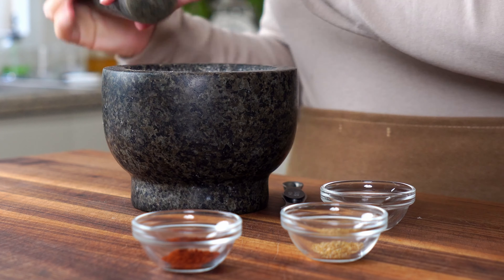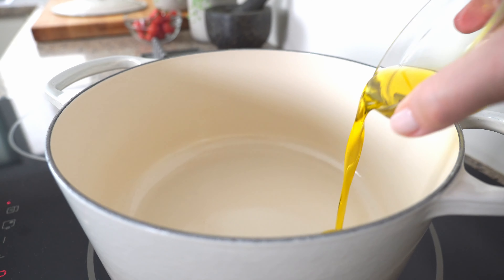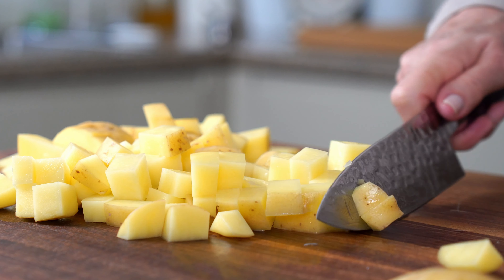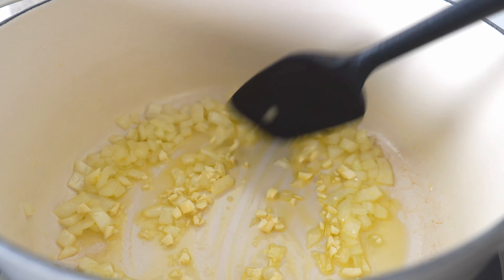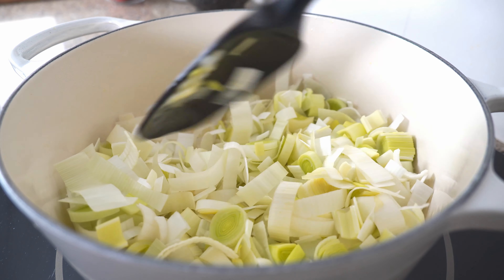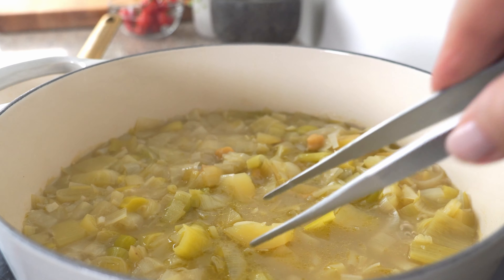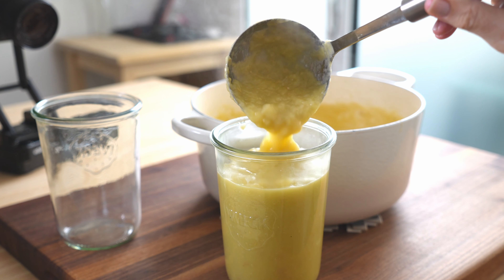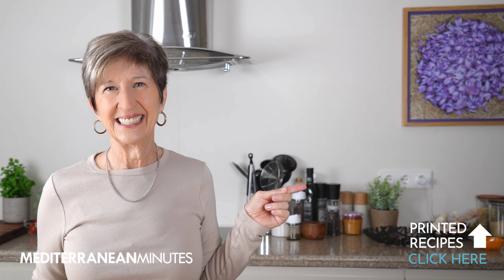Potato Leek Soup + Protein-Packed Chickpeas | easy mediterranean diet recipes